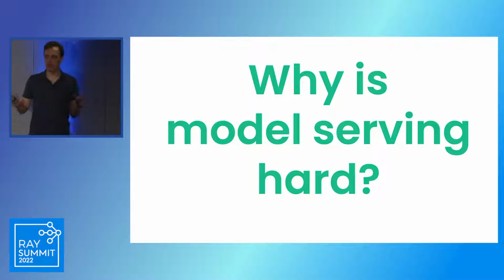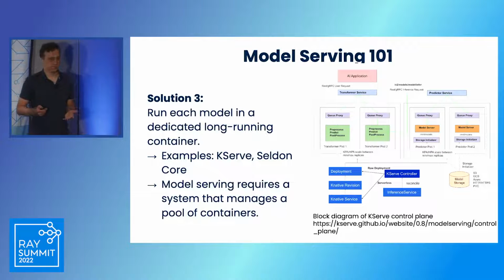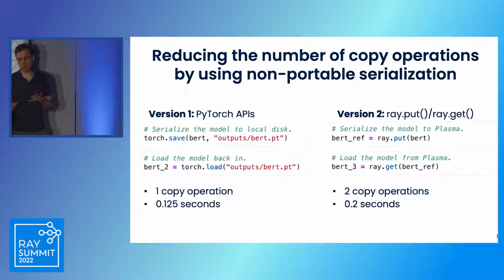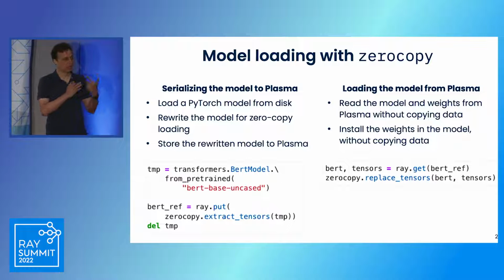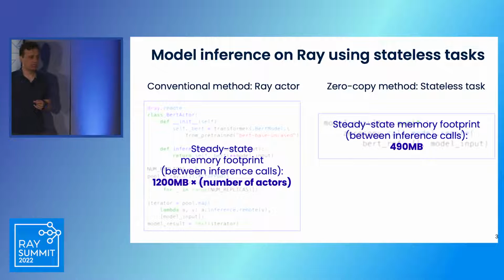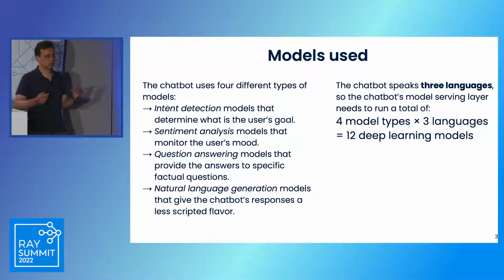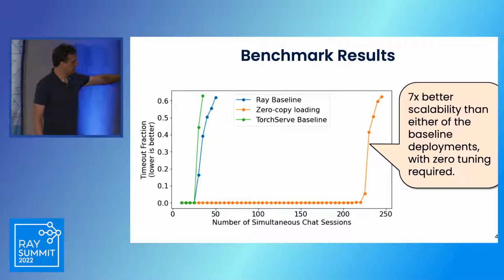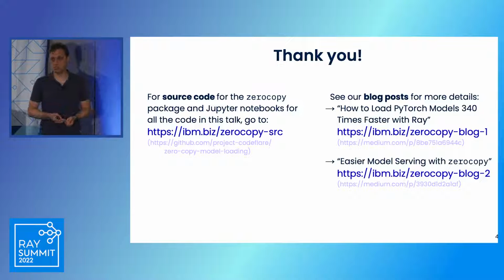Zero-copy model loading with Ray and PyTorch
One of the challenges of using deep learning in production is managing the cost of loading models for inference. In this talk, we'll show how you can reduce this cost almost to zero by leveraging features of PyTorch and Ray. We'll introduce the concept of zero-copy model loading, storing the weights of a deep learning model in shared memory so that any process with access to the shared memory segment can load the model nearly instantaneously. We'll show, with code examples, how to implement zero-copy model loading with PyTorch and Ray. Then we'll introduce our open-source library, zerocopy, which lets you apply zero-copy model loading to your PyTorch model by changing two lines of Python code in your Ray application. We'll finish off with a simple benchmark study that shows how zero-copy model loading lets you run NLP models with stateless Ray tasks instead of heavyweight actors, giving you a self-tuning model deployment that delivers dramatically better performance than a naive deployment of the same models to Ray Serve.